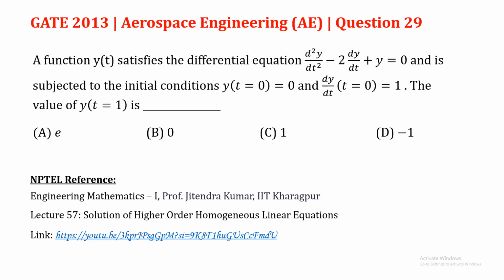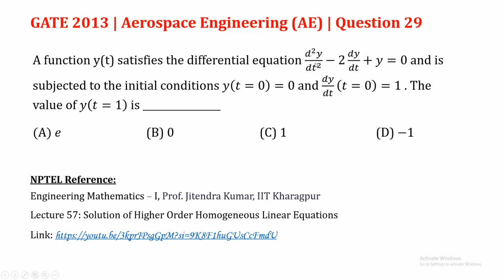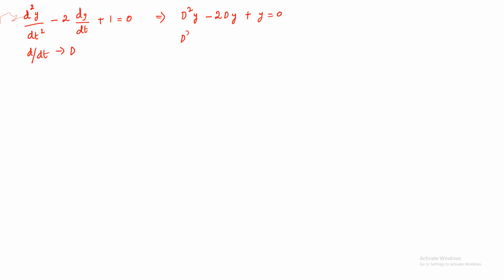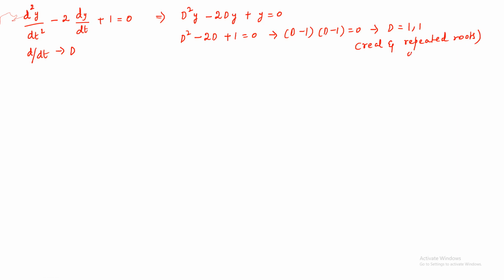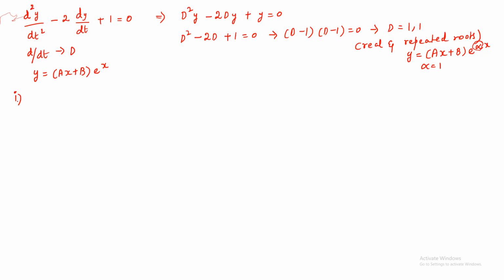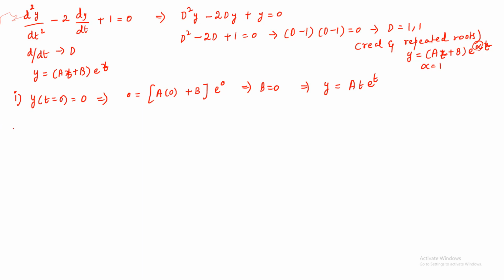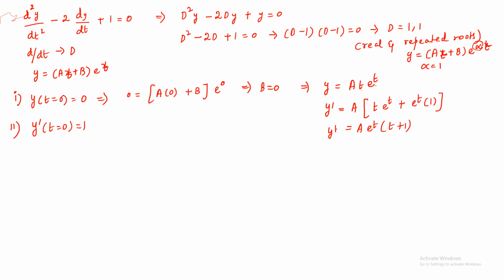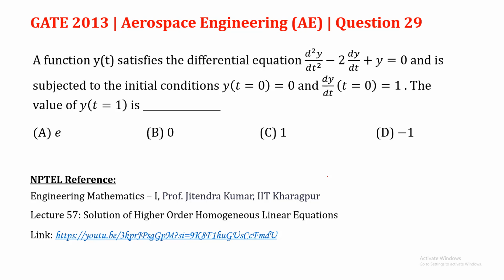Q29 AE 2013